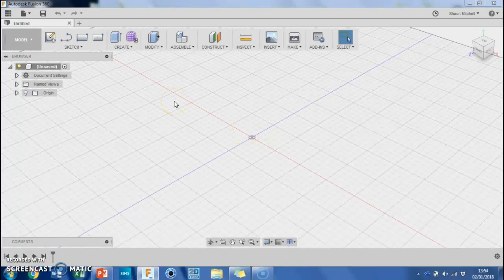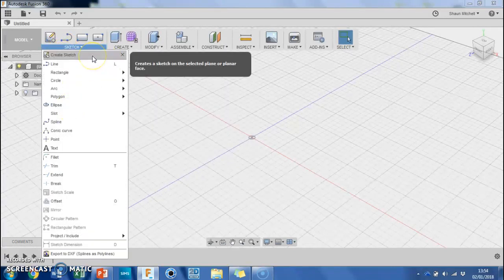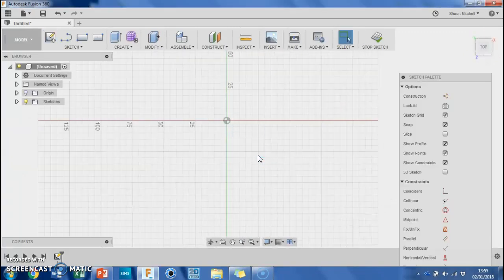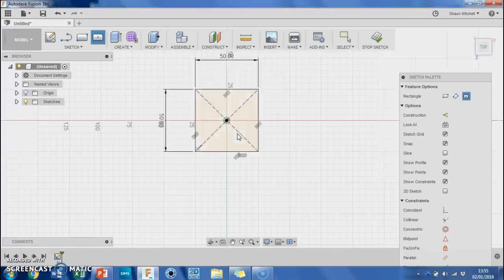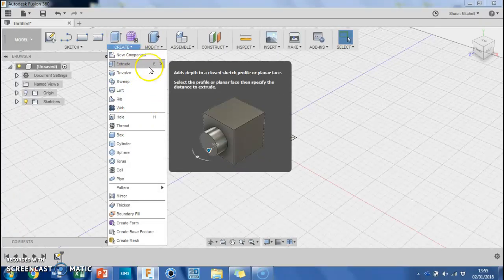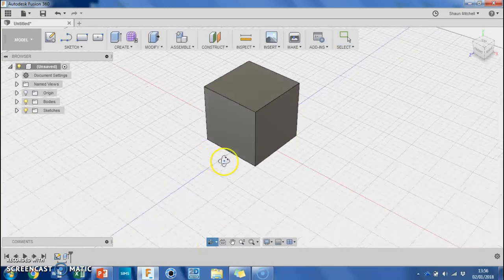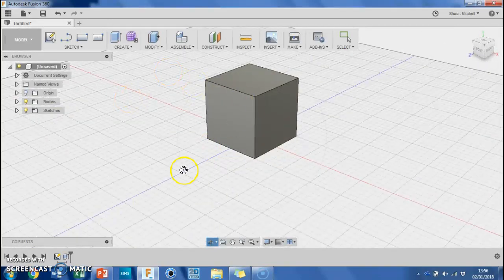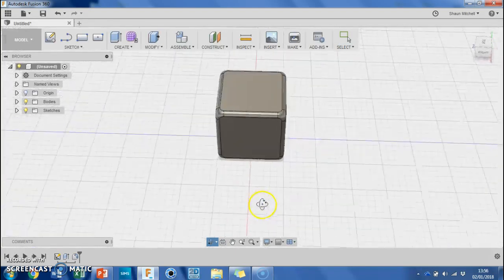Simple Cube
Fusion 360 Test